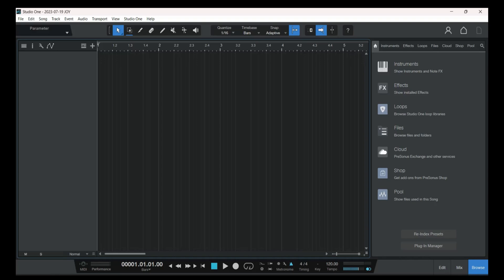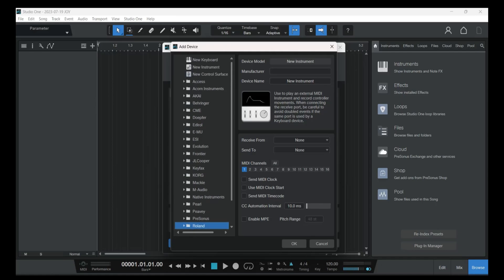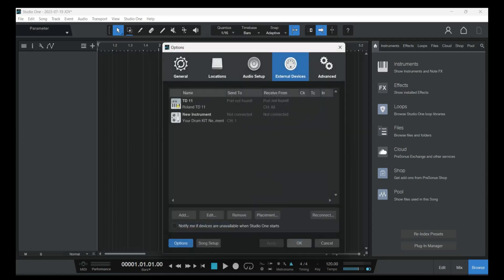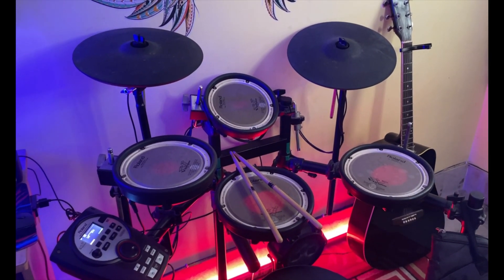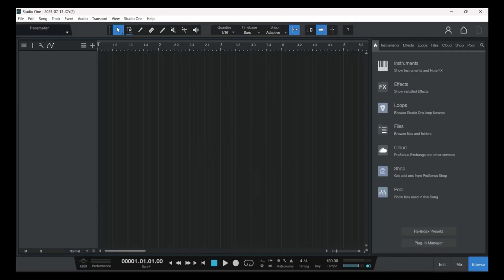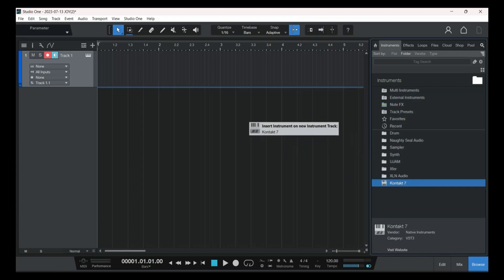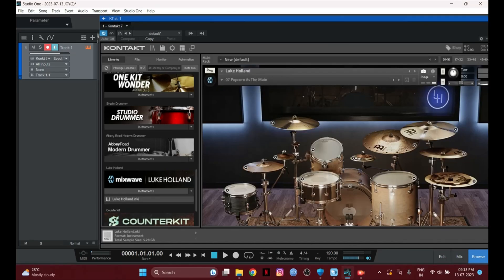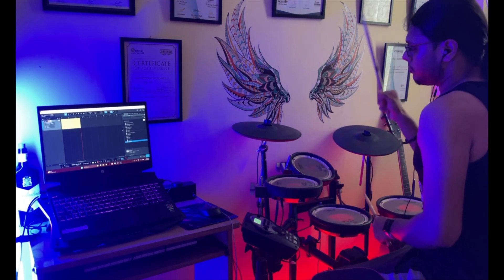HOW TO RECORD V-DRUMS USING STUDIO ONE 6 | KONTAKT | ROLAND TD11 | JOY DAS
This videos tell about the whole process of recording drums in Midi using a DAW and VST Plug In

Kit : ROLAND TD11- KV @IndiaRoland
DAW - Studio One 6 @fenderstudio
VST - Kontakt 7 @NativeInstruments